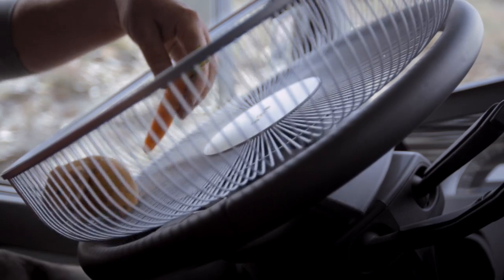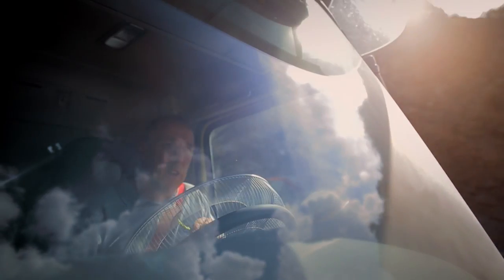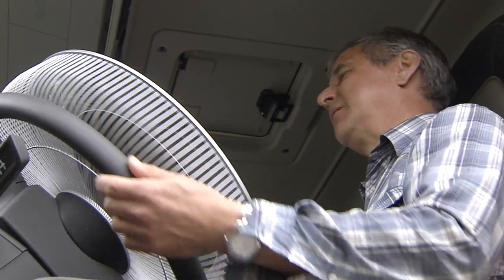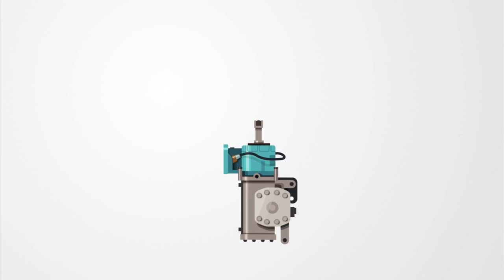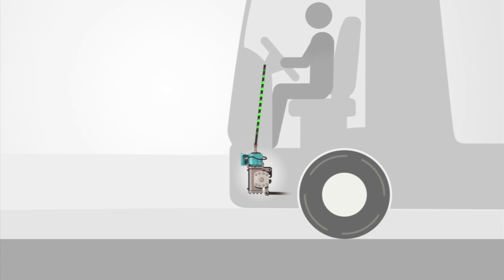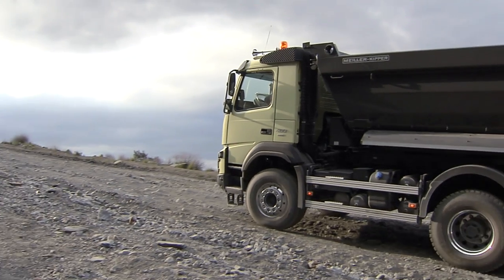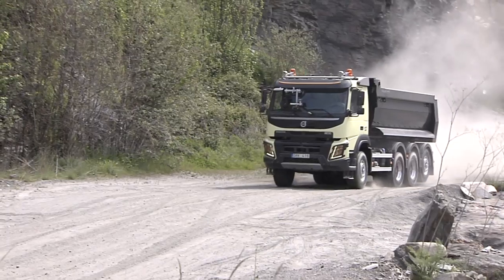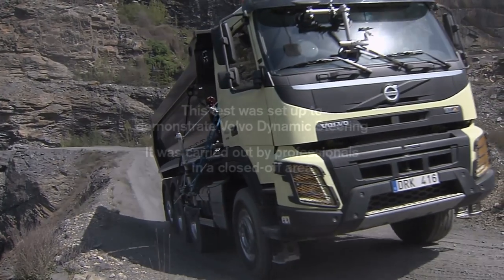Volvo Trucks - The Hamster Stunt: The Technology Behind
How is it possible to steer a truck so effortlessly that even a hamster can do it?

In this film Volvo technicians explains how the all new patented Volvo Dynamic Steering system works and is able to create perfect steering at any given moment.
"At low speeds a heavily loaded car is so maneuverable that you can control it with one finger. On highways, the dynamic control creates an unbeatable directional stability despite road disturbances and side winds," says Jan-Inge Svensson, developer of the system software.

Learn more about how Volvo Dynamic Steering (VDS) can create a safer, more comfortable and easier everyday working environment for all truckers.